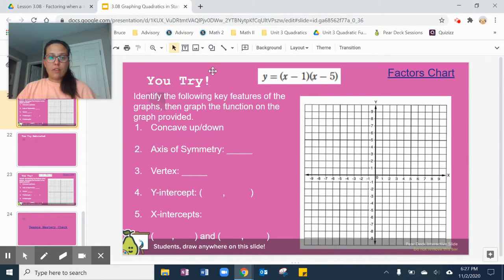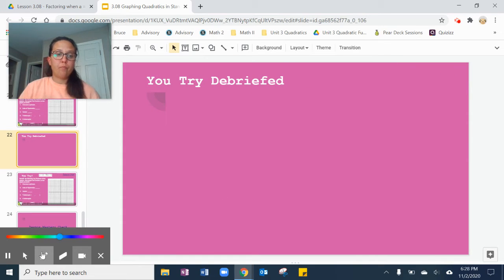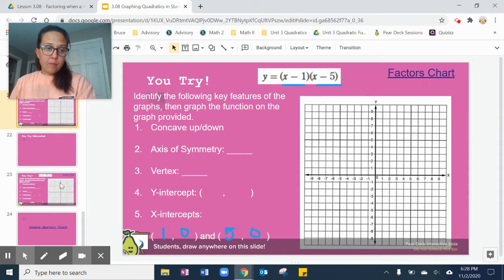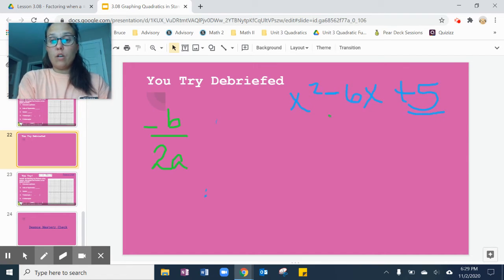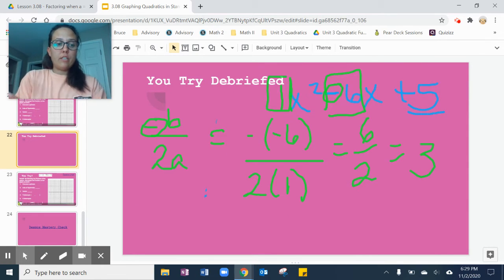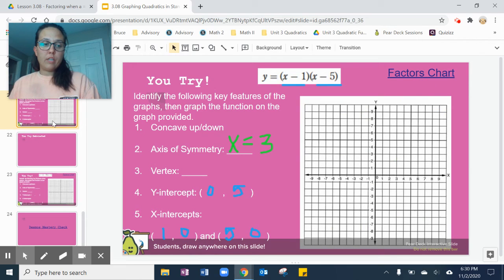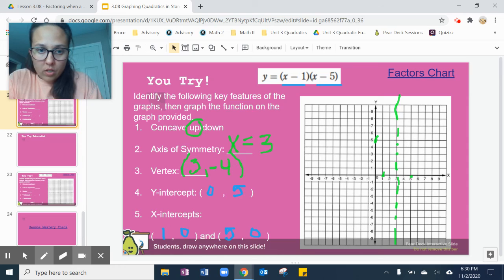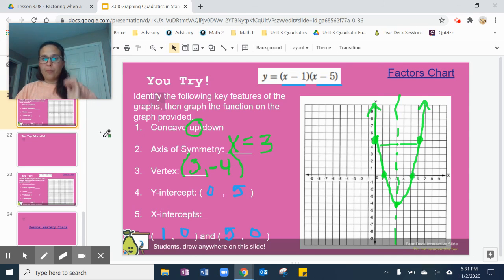3.08 You Try #3